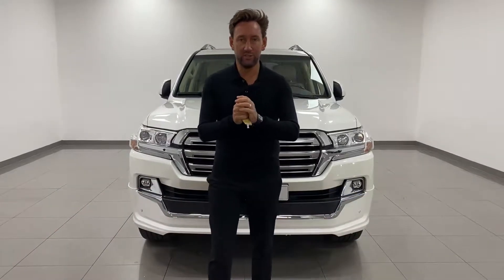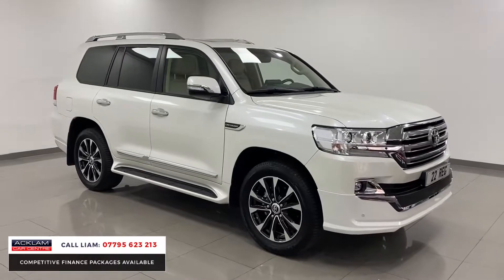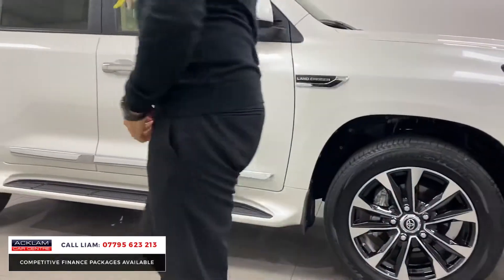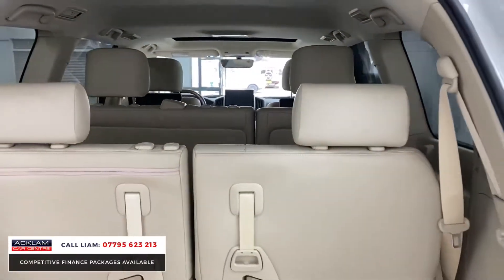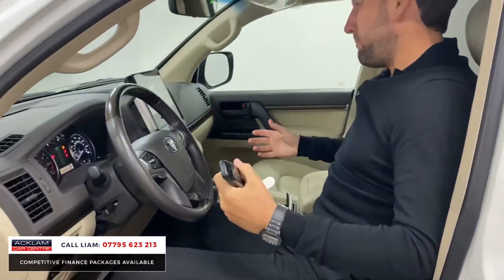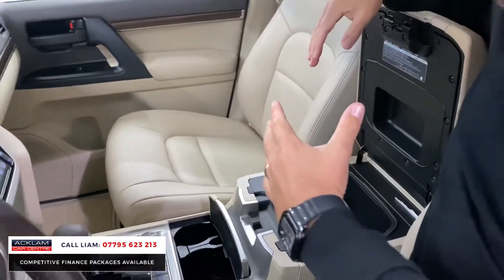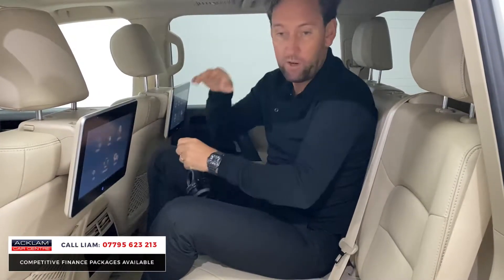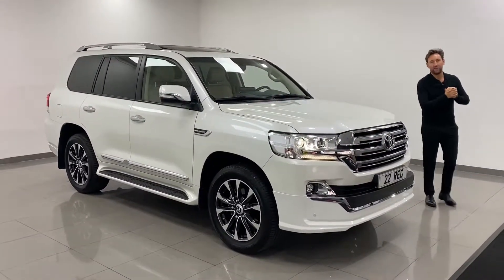2022 Toyota Land Cruiser 4.0 V6 VXR (LHD)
Built to tackle any terrain across the world, the Land Cruiser has an appeal unlike anything else in its class. Here we have an unmissable opportunity to own a rare example of this in our Left Hand Drive V6 Petrol Land Cruiser with VXR features list including Rear Seat Entertainment, Sunroof, Centre Cooler Box + much more